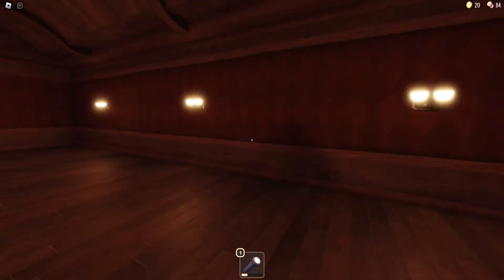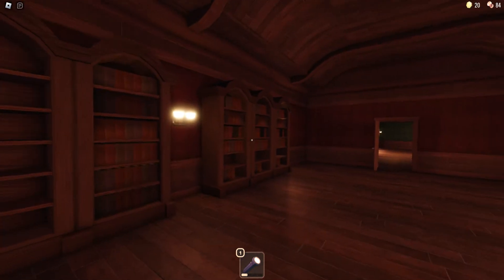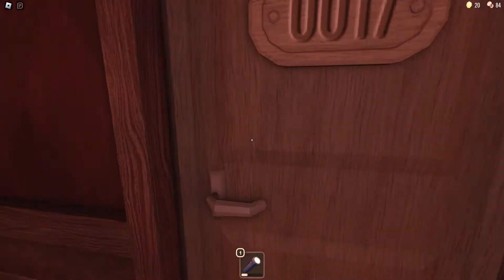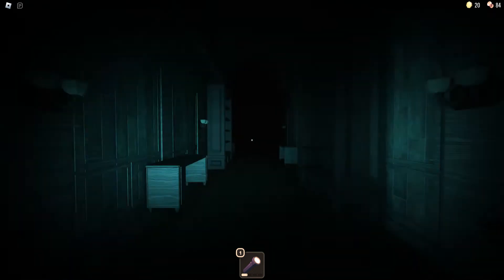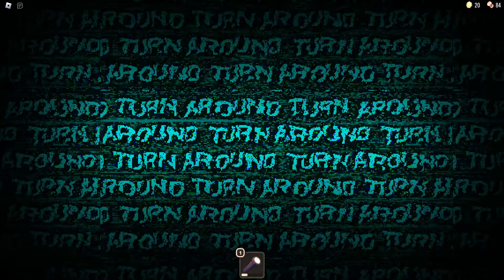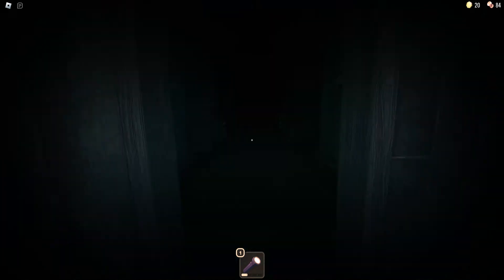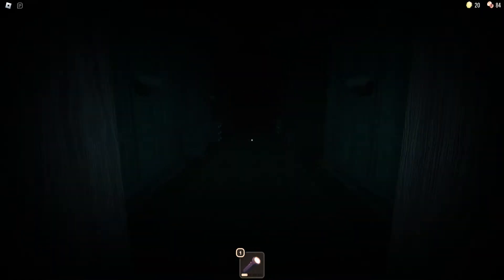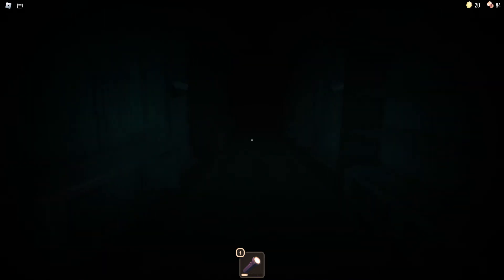how to beat halt doors ( Roblox)